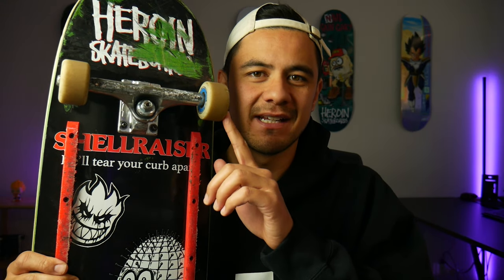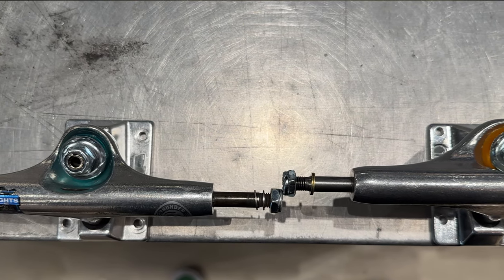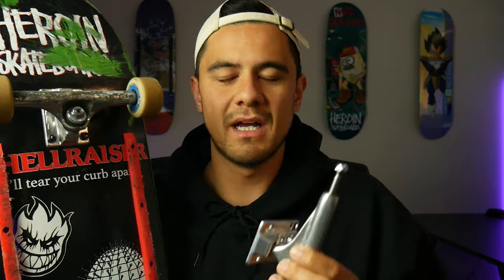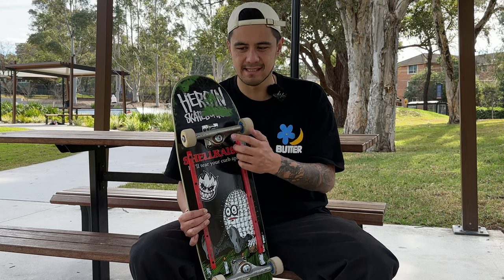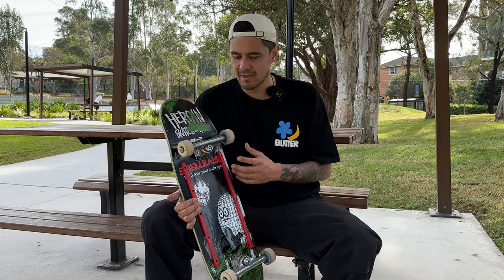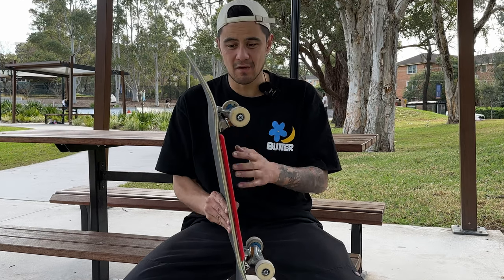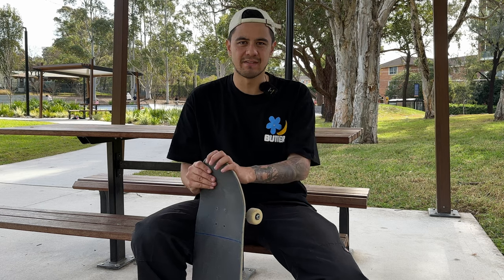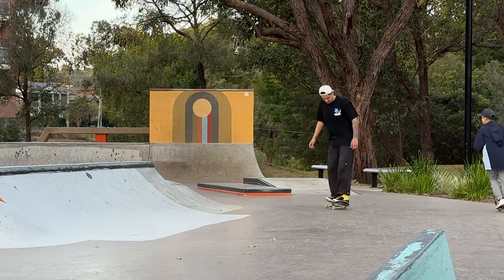Why Independent trucks are so DIFFERENT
There are a lot of differences between Independent trucks and Thunder trucks and these differences can change the way that the truck performs as you're skating them!

It is important to get the trucks that suit your skating the most and will benefit your style of skateboarding 🤓